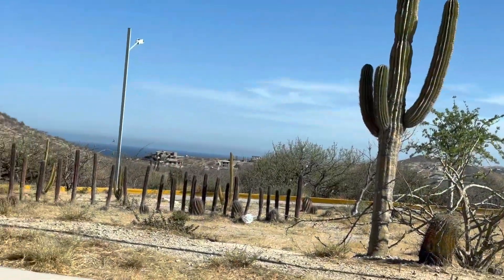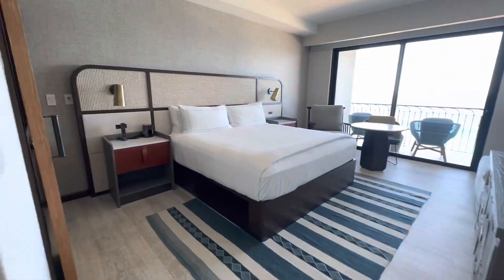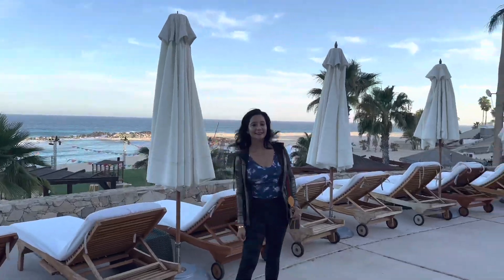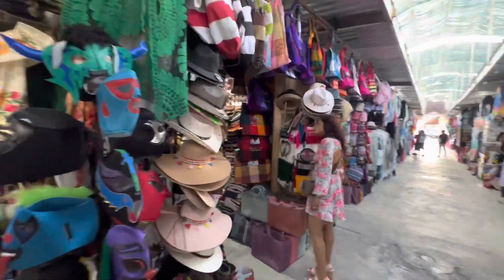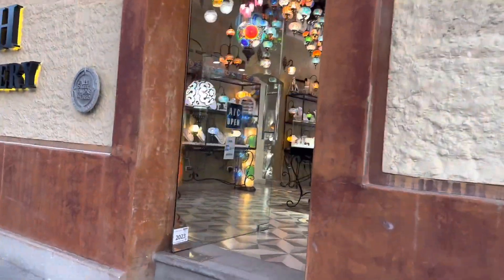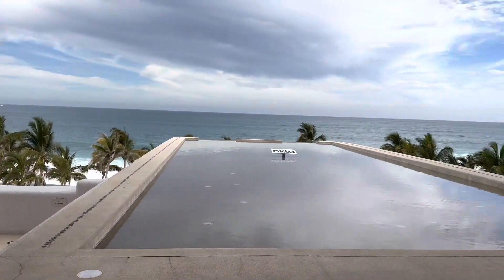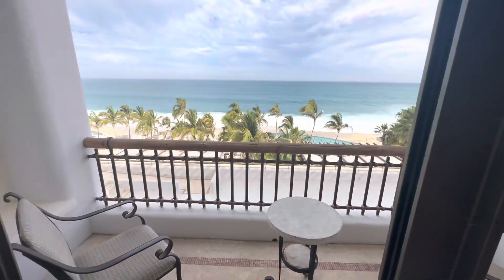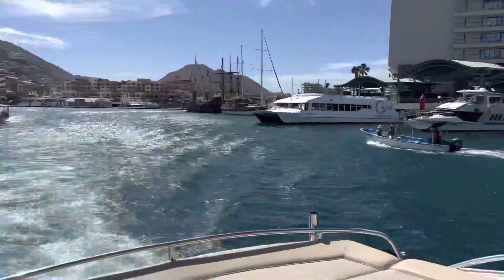LosCabos | Mexico | Travel tips | Resort | Blogger | Travel vlog | Tips and tricks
This vlog is about my fun vacation experience at Los Cabos Mexico. Check out the following links that will be useful for you:

Make sure you carry this with you :